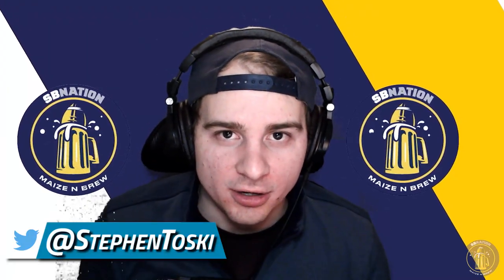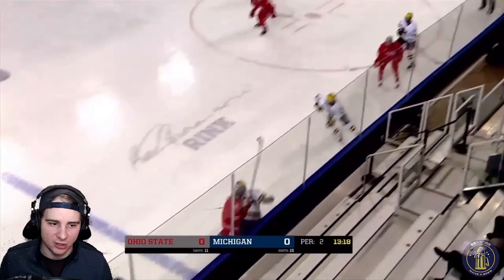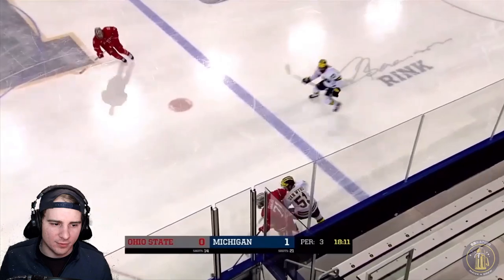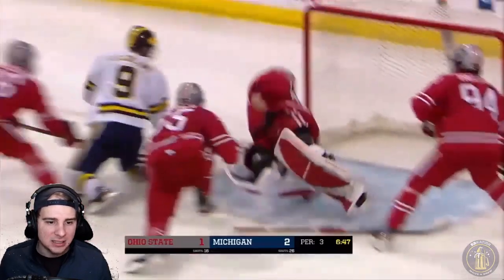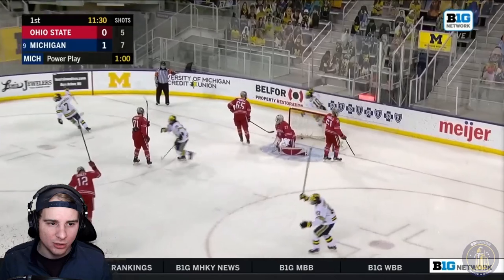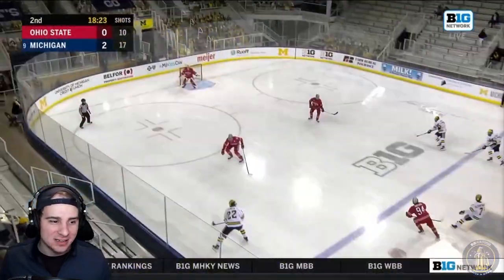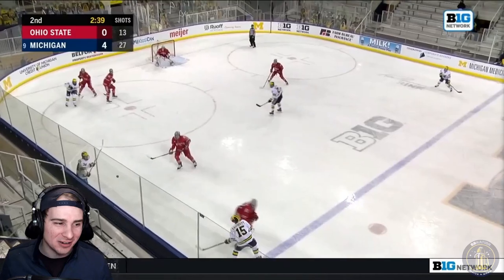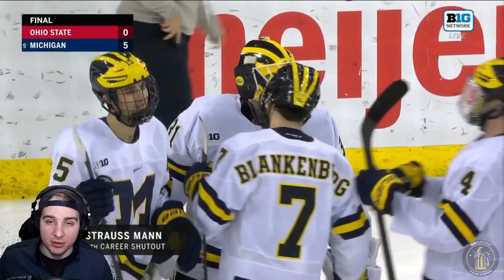Michigan SWEEPS the Buckeyes!! || Michigan Hockey Highlights vs. Ohio State || 01/16/21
After splitting a series with a mediocre Michigan State squad, the Michigan Wolverines needed to show that they were capable of getting past the less talented teams on their roster. The Ohio State Buckeyes presented a similar opportunity this time around, and the Wolverines didn’t disappoint.

Michigan took the series with victories of the tune of 4-2 and 5-0. Overall, the team looked faster, more crisp, and minimized mistakes much better than they had in the previous series. The Wolverines improve to 8-6 on the season, back to .500 in what’s proving to be a gauntlet of a conference in the Big Ten.

At this point, it’s going to be tough to catch up to the Minnesota Golden Gophers, who hold a commanding lead in the current standings. However, Michigan can prove their worth against the Notre Dame Fighting Irish on Thursday & Friday to help get back to the top 3 in the standings.

Timestamps for this video can be found below:

00:00 - Intro
00:19 - Game 1 (4-2)
08:37 - Game 2 (5-0)
17:00 - Post-game Talk